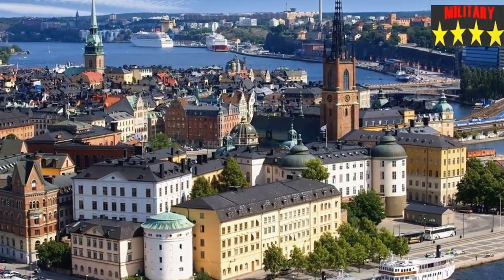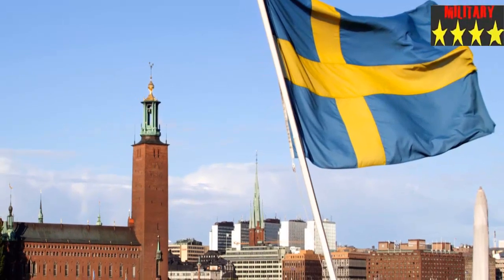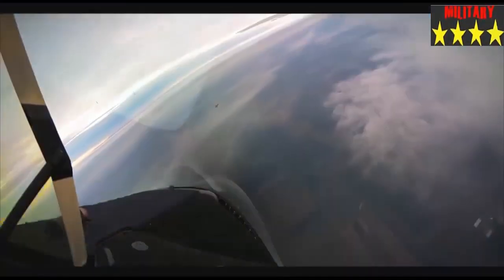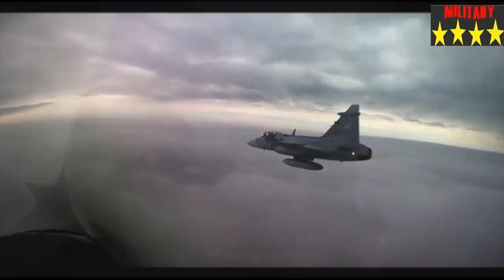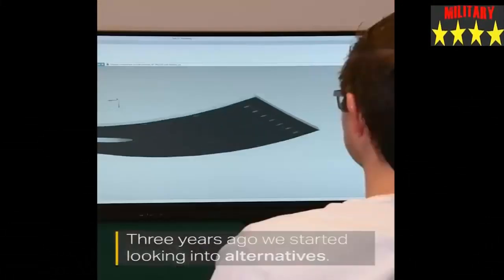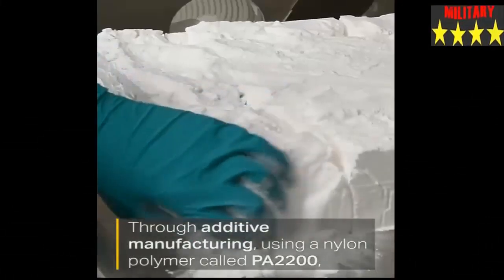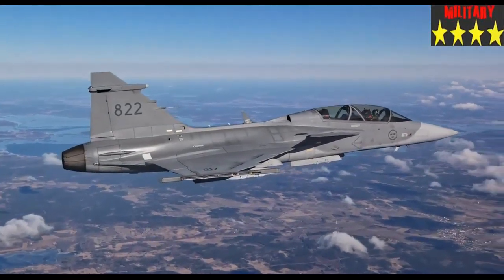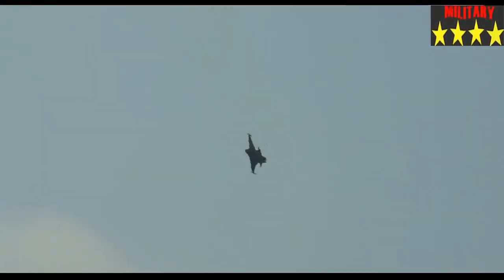Swedes tested a 3D printed external hatch of their Gripen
STOCKHOLM,  Sweden is one of the most technologically advanced nations in Europe and the world, not only in the civil industry. On March 19 this year, in the sky over Linköping, Saab Gripen conducted a successful flight test with an aircraft that had been “repaired” by a printed 3D external component.

The test’s purpose was to check the printed component’s resistance to cold temperatures, high altitudes and determine its degree of flexibility. So far, the Swedes have used 3D printed components, but only for the interior and interior of a Gripen fighter.

Saab is trying to find a solution to quickly, cheaply, and efficiently be a “repaired” fighter during combat operations without requiring a large repair team. The company says they did not have a computer model of the component, so it had to be downloaded, scanned, and printed.

The printed component on the 3D printer is the hatch part of the fighter’s outer shell. SAAB used a nylon polymer of type PA2200 for printing.

“Post-flight initial inspection of the hatch was very positive and showed no visual structural changes had occurred from the flight. This approach’s potential means that maintenance personnel in the field can get access to individually fitted spare parts, and you no longer have to resort to emergency fixes nor cannibalize other broken-down aircraft for their parts while also further reducing the small number of parts brought on a deployment. This also reduces the operational time lost in repairs,” says Håkan Stake, contract manager for support to Gripen C / D and manager of the development project.

The actions result from many years of planning for the technological improvement of the Swedish air combat vehicle. In 2017, Saab became a co-founder of the AMEXCI technology consortium, which needs to improve technology.

AMEXCI is looking for new applications, manufacturing parts, equipment, and testing similar components made from non-standard materials for the military industry, such as the nylon polymer PA2200.

YOU MAY ALSO LIKE: SAAB successfully tested the new aircraft AESA X-band combat radar

Ellen Moline, senior vice president and head of Saab’s Business Area Support and Services, told the company’s website that such a test is an essential step in developing Swedish aviation. “Additive manufacturing will be a game-changer,” says Moline.

More work and tests are yet to come, Saab said. The experts of the Swedish company and the technology consortium AMEXCI are starting research to find alternatives to the nylon polymer PA2200, which would show even better performance in the air and at low temperatures.